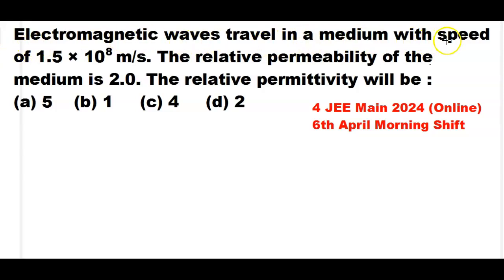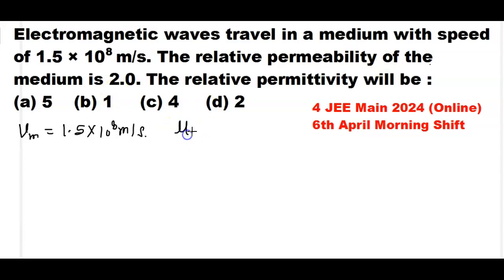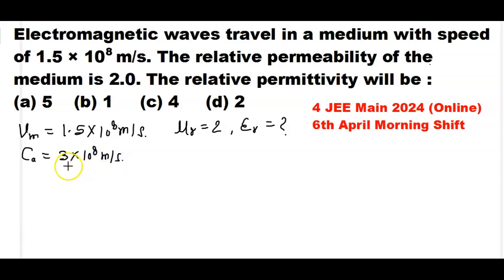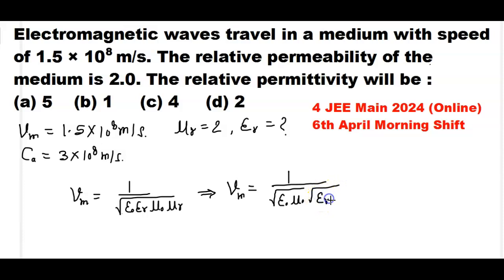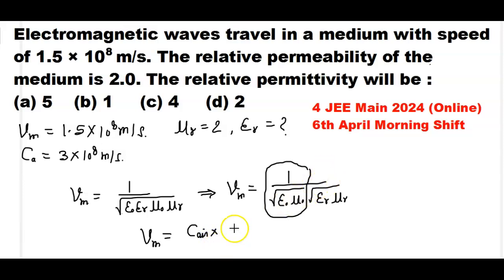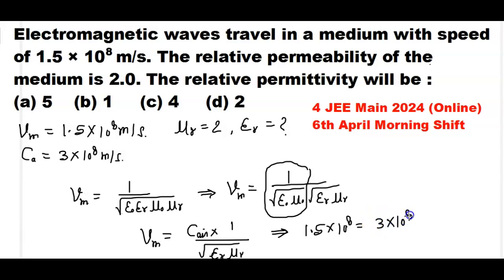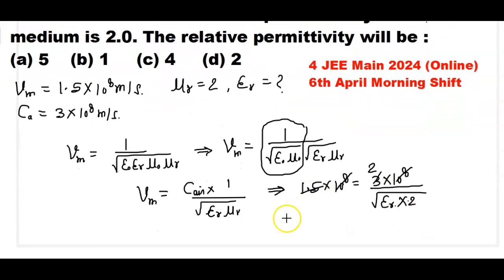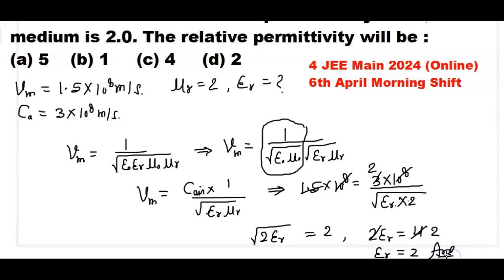Electromagnetic waves travel in a medium with speed of 1.5×108 m/s the relative permeability | jee